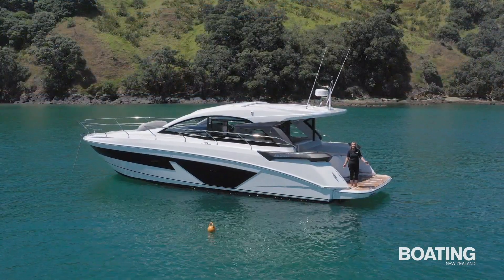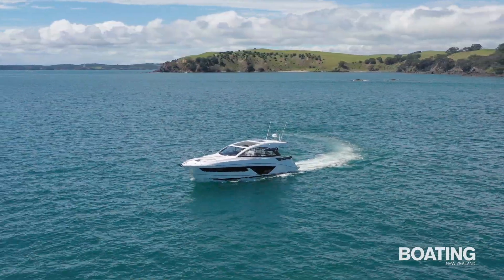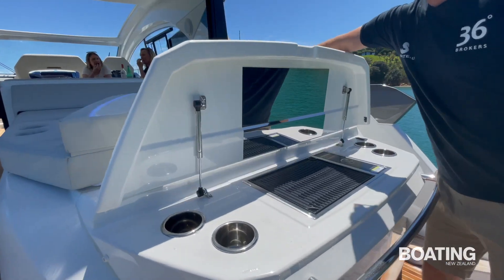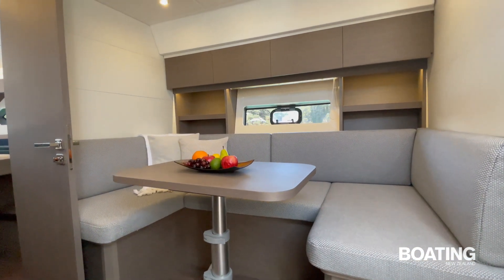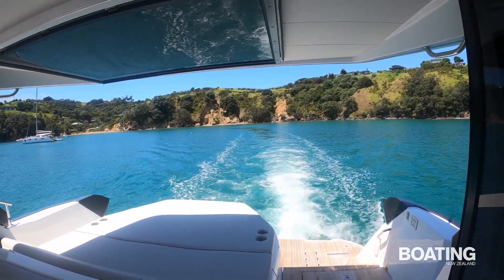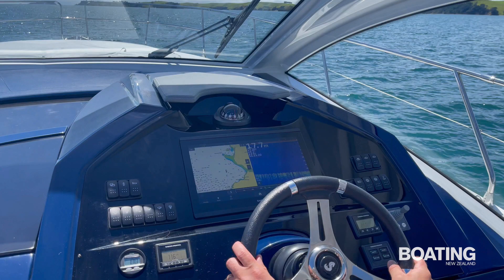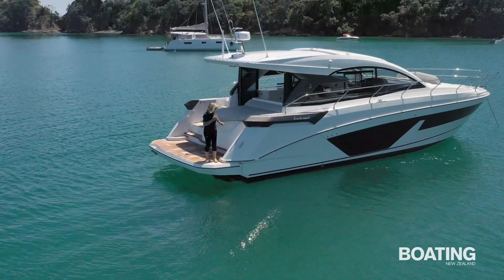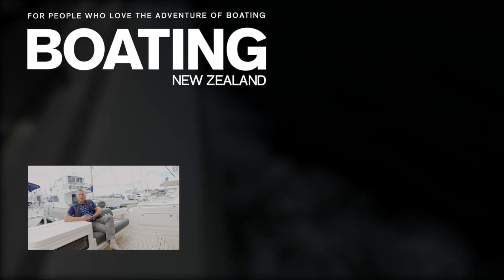Beneteau GT45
Fashions and trends in powerboats come and go. Where once the flybridge was ubiquitous on medium-sized pleasure boats, now Kiwis are flocking to sedan-style launches or sports cruisers. The Beneteau GT45 is a great example of the latter trend, a boat which combines open-style living and family boating practicality with a sense of luxury and European-style glamour. Join Sarah Ell as she enjoys a summers day at Rakino Island.